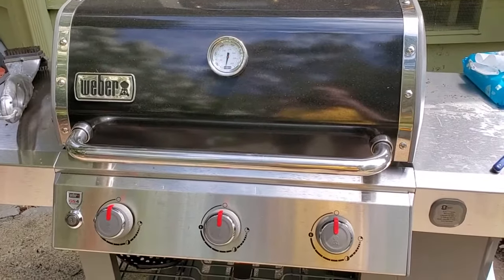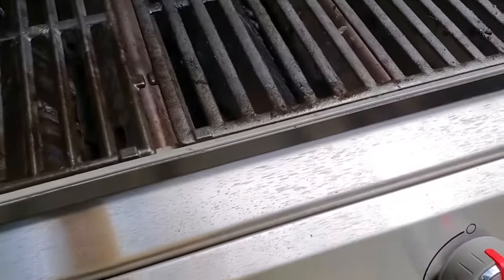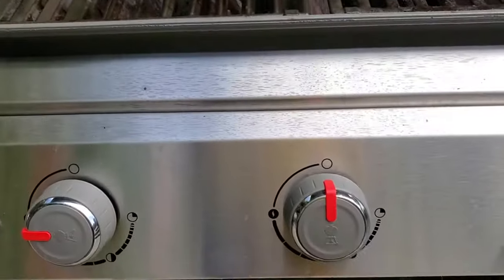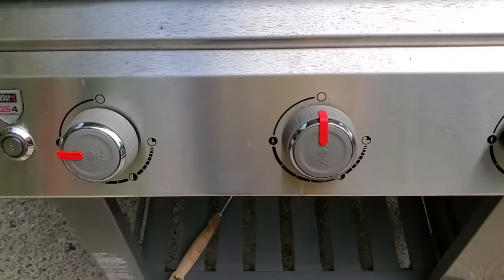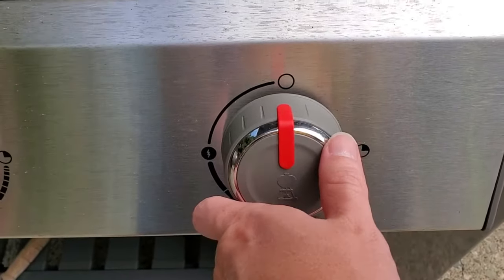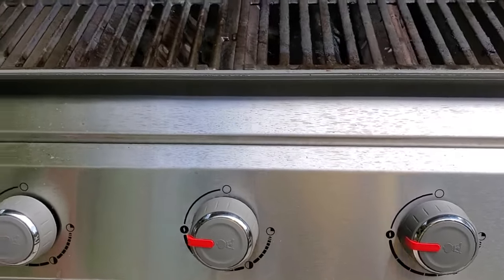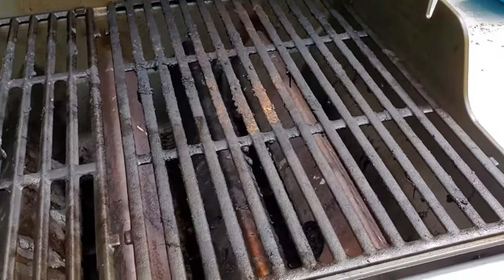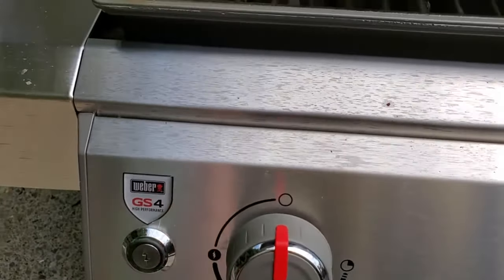How to Light Burners on Weber Genesis II